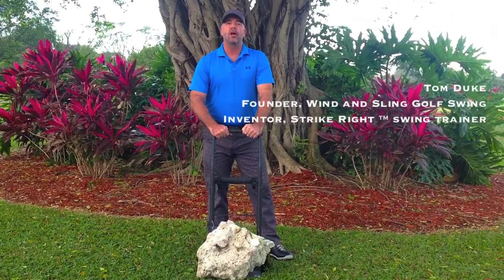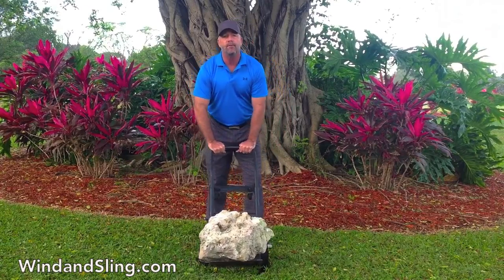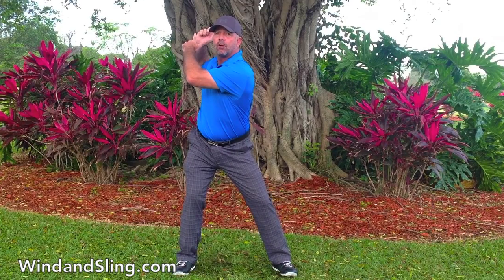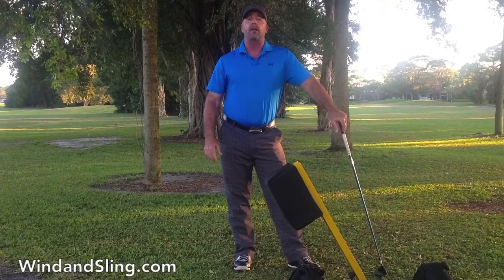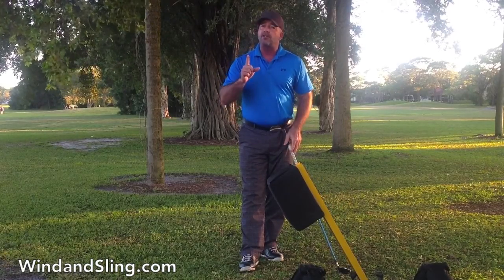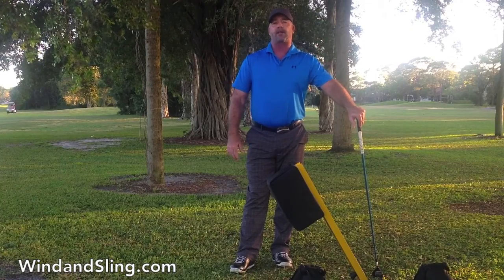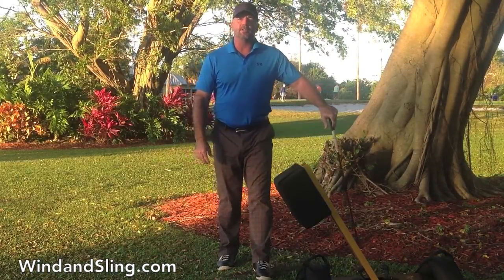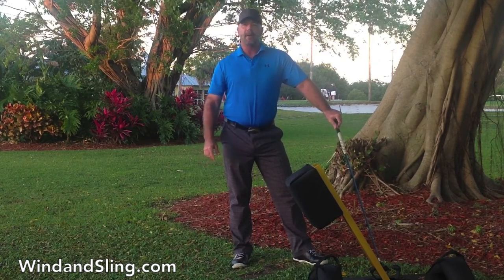Wind and Sling Golf Swing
THIS 10 MINUTE FREE VIDEO WILL CHANGE YOUR GOLFING LIFE!

The Wind and Sling™ Golf Swing System is the only power golf swing instructional system in the world rooted in the long drive secrets and techniques of the “Legend of Longdrive” Mike Dunaway, considered by many the greatest power golfer and driver of the ball the game of golf has ever seen. Greg Norman called him the "longest living human on earth", and Ken Venturi claimed "he combined distance and accuracy better with the driver than anyone he's ever seen."

The Wind and Sling Golf Swing System is a comprehensive collection of writings and instructional videos detailing the “why’s” and “how’s” to creating the perfect combination of distance, accuracy, and anatomical efficiency in your golf swing.

The Wind and Sling Golf Swing System is a comprehensive e-book and 4 hours of streaming video instruction detailing the fundamentals of the Wind and Sling:

TAKE A NEVER BEFORE SEEN LOOK INTO:

-Why the “modern swing”, which has been widely endorsed and promoted, violates the laws of physics and natural movement and has not lead to game improvement? (The Vardon Trophy score has not been lowered in 75 years.)
-Why, despite golf specific stretching and fitness programs, there is a growing trend of back injuries that plague players of all skill levels?
-Why, despite golf specific stretching and fitness programs, full time golf media sources, technological advancements in clubs and balls, slo-motion video analysis, computerized launch monitors and regular practice your distance, accuracy and overall golf game does not improve?
-What are the six laws of physics and circular motion that govern the speed and position of the clubhead?
-What are the six anatomical movements that create clubhead advance?
-“Why” the Wind and Sling will give you the best chance to maximize distance and accuracy?
-“How” to learn the Wind and Sling golf swing, including all the drills necessary to train and engrain the techniques.

ALSO LEARN:

-What is natural movement, and its’ impact on performance?
-What are the key sources and secret techniques for swing speed not dependent on fitness level and flexibility?
-What are the key sources for accuracy?
-What are the biggest misnomers in golf swing instruction?
-What is really the ideal swing plane, and how do you create it?
-What is the ideal “path” of the club, and its’ impact on distance and accuracy?
-What is the difference between creating lag and loading and unloading your clubhead?
-What is the proper way to “release” the club, and how do you dramatically improve yours?
-What is the ideal tempo for the golf swing, its’ impact on swing speed and accuracy, and how to quickly incorporate it into your swing?